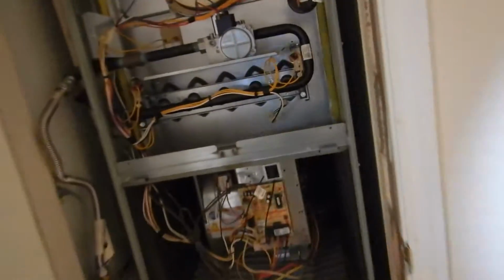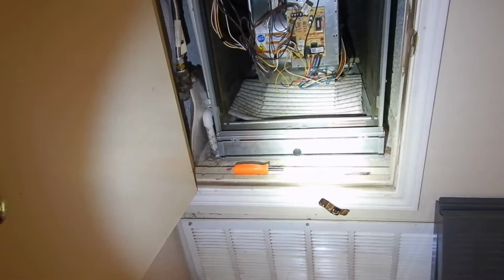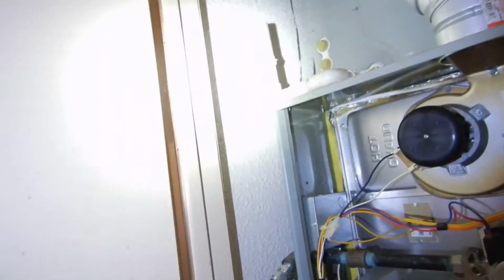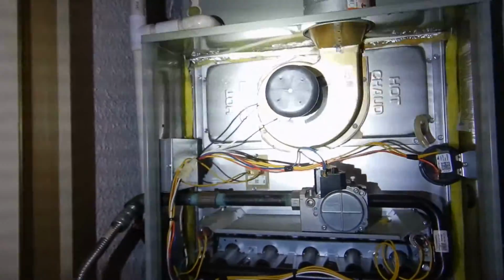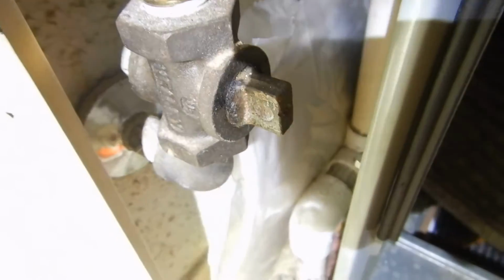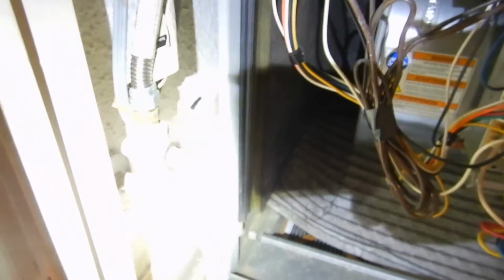3A. 80's Mid-Cities HVAC indoor Air Handler